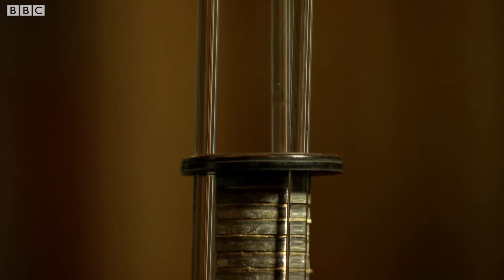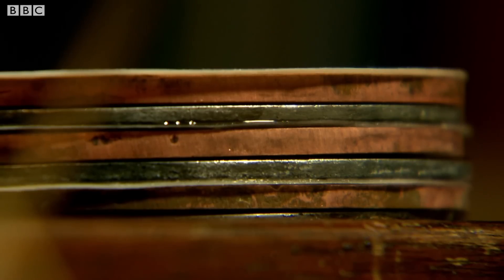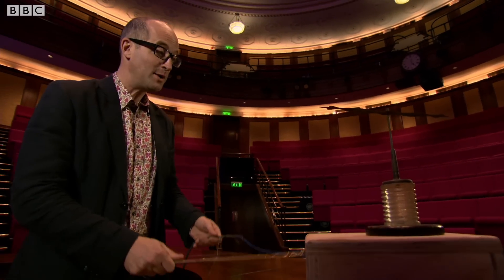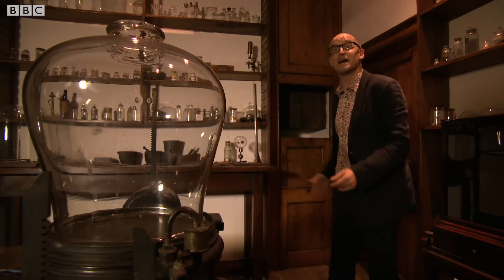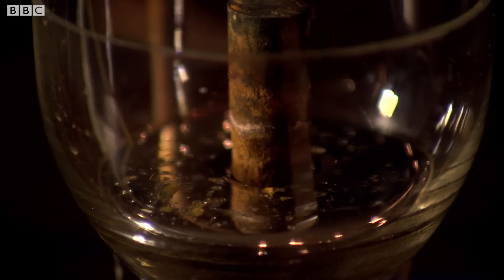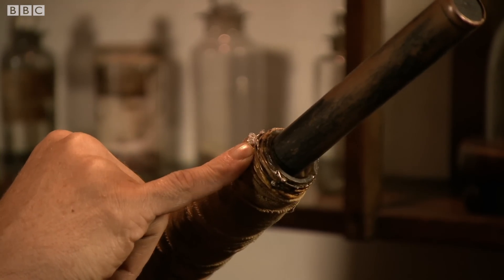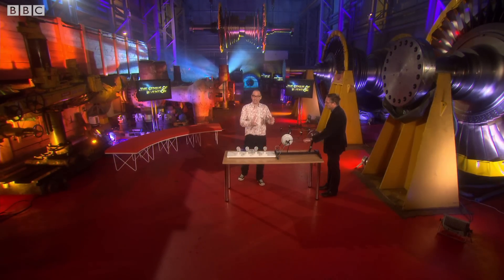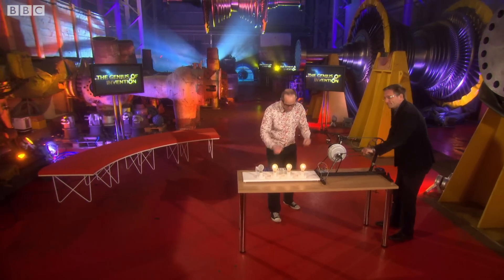The First Electric Motor | Earth Science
We might think of Tesla cars when we think of electric motors, but the first electric motors were invented long ago.